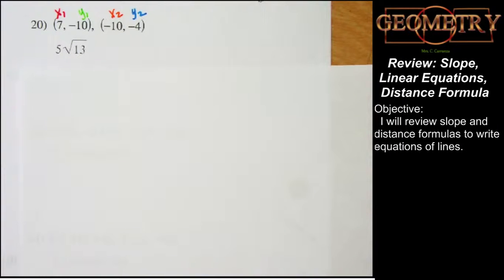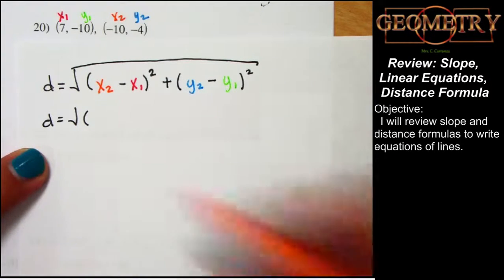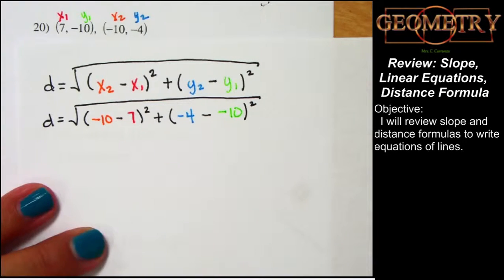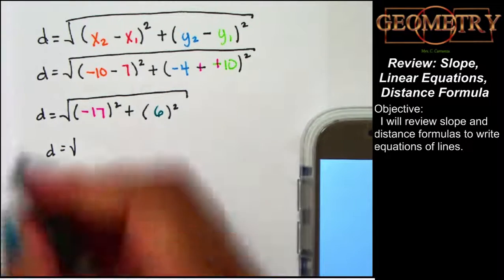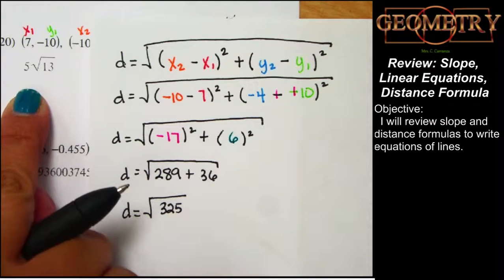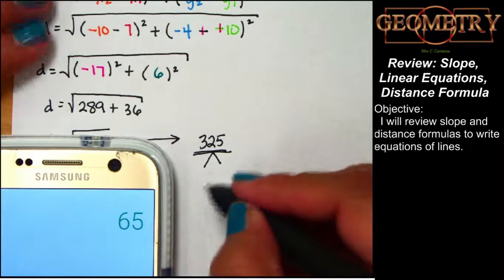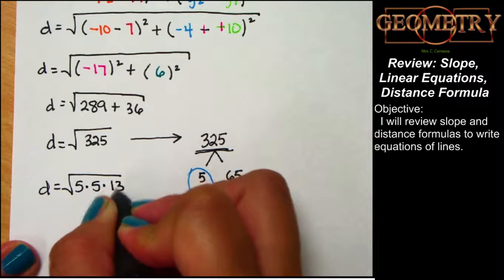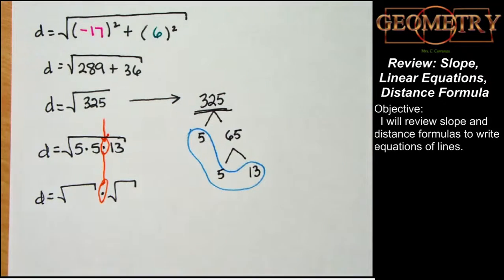Episode 14, Part 3: Review Distance Formula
Logo created by M Logan, an amazing Computer Graphic Designer and Artist currently attending Full Sail University.